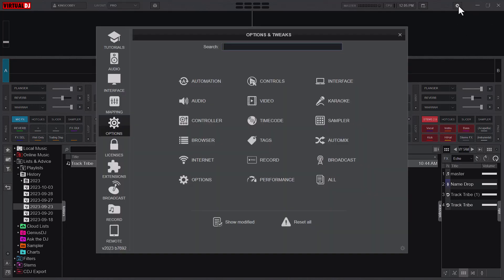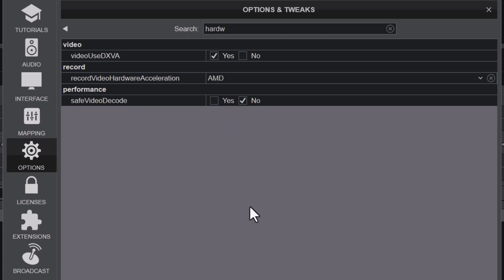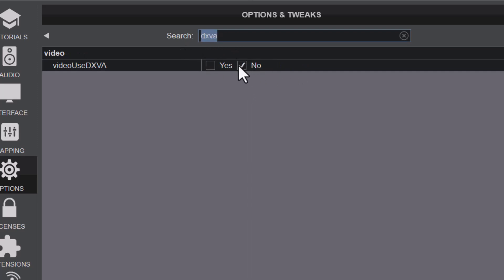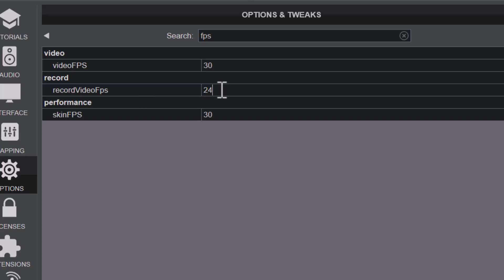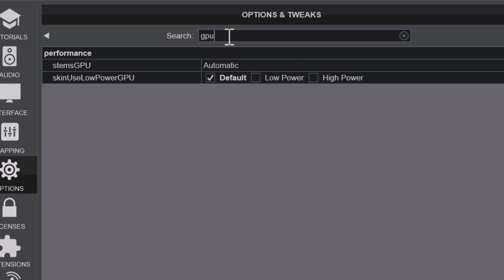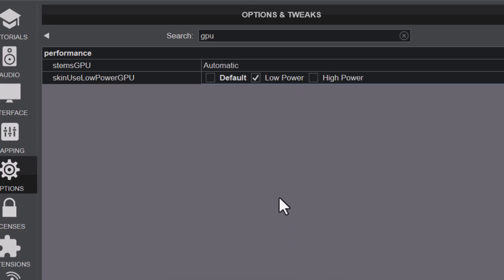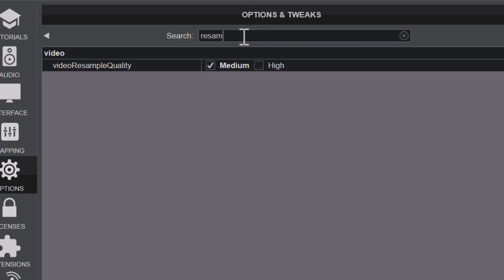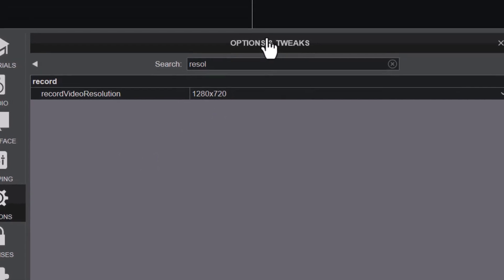VirtualDJ 2023: FIX VIDEO LAGS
Thank You! for watching this video on 7 Ways To Fix Video Lags in VirtualDJ 2023